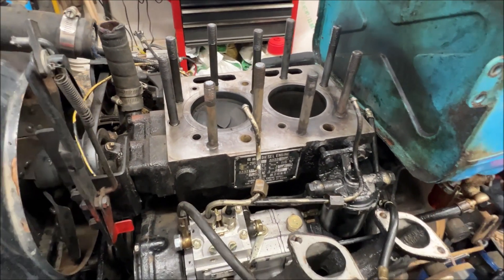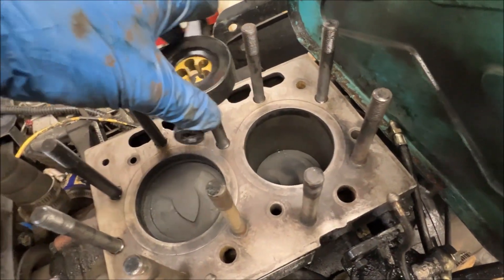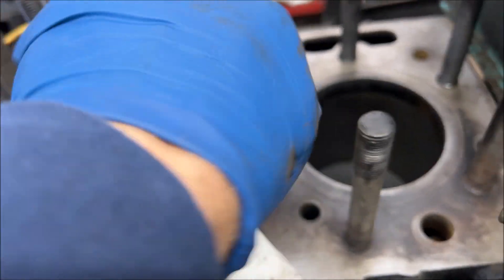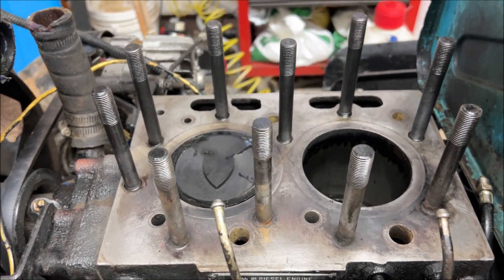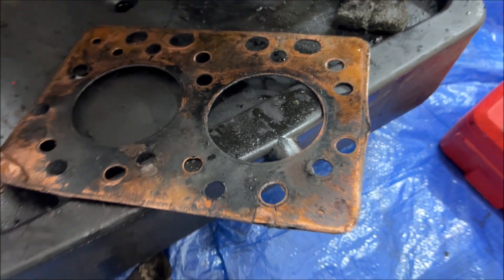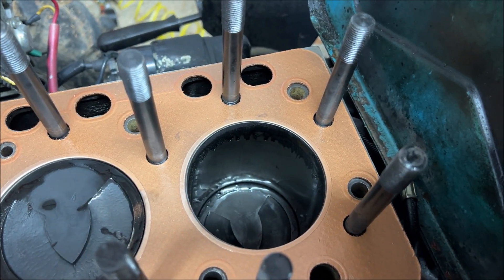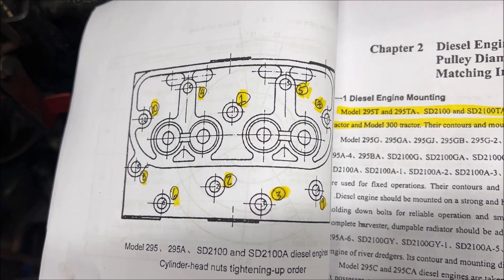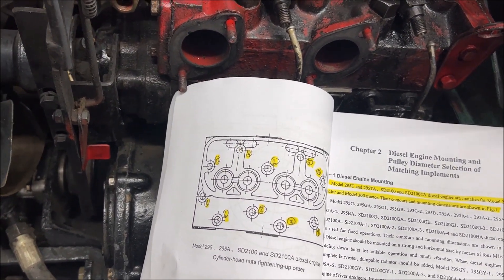Shenniu Chinese Diesel Tractor - Cylinder Head Gasket Replacement (Part 2)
Replacement of the cylinder head gasket on a Shenniu 4/25 Chinese diesel tractor with Hebei 295 2 cylinder diesel engine. This is the 2nd video of 2 on this install.  Other 2 cylinder tractors like Jinma, Hardy Diesel, Bison, etc. may be similar.